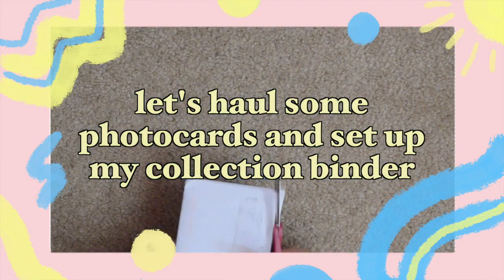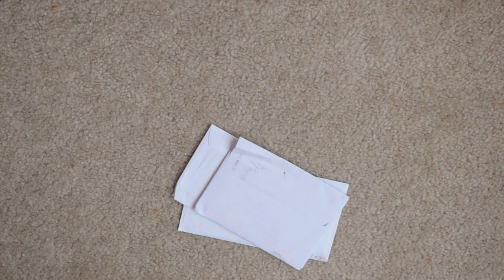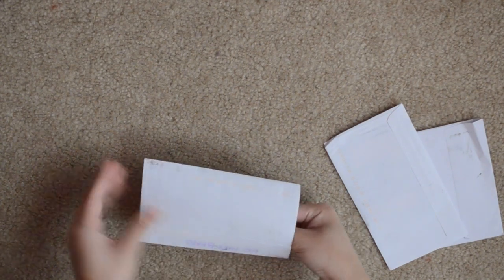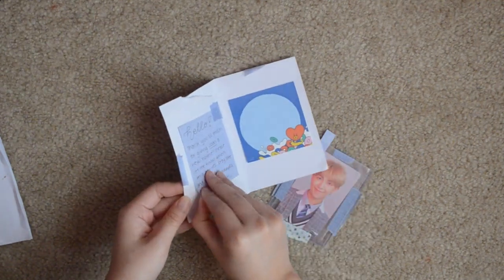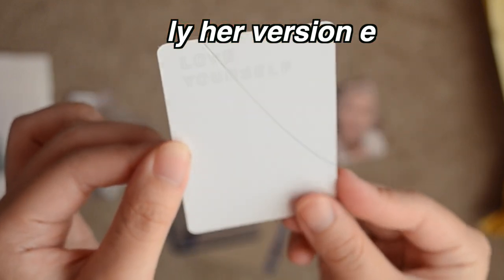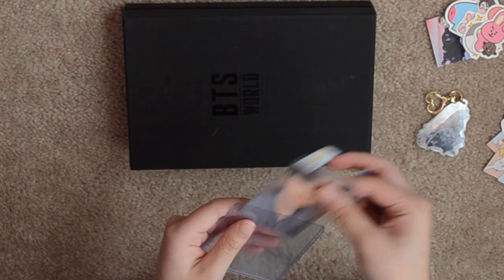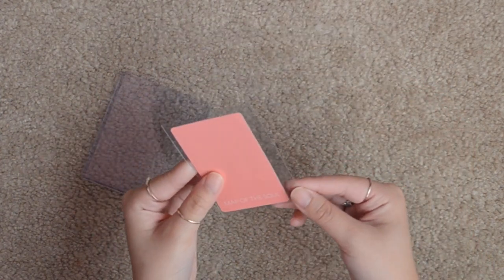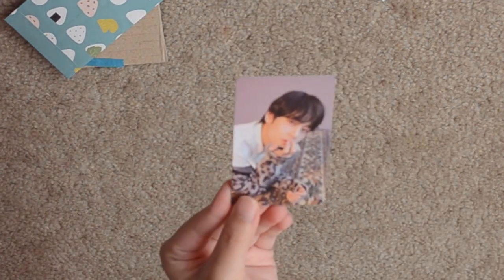Setting up my BTS binder! (& bonus photocard haul)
Hiii as promised, I'm back with a bts binder set up video (with a bonus mini haul!) I never thought I would get so far into the kpop rabbit hole that I would start up my own collection binder, but here we are. I'm super new to the collecting community, so if anyone has any pro tips or would like to connect, please hmu and leave some tips in the comments. This is only one of my binders (for albums), so maybe one day I'll post an update/flip through video of my second binder for DVD/other merch inclusions :)

❥ I'M SELLING BTS MERCH! Come visit me on other sites!
MERCARI: @tinascloset

❥ MORE NOTES:
- I used this video as inspiration when making my filler inserts. I found it super helpful if anyone wants to create their own fillers as well.
- In this video I also bought PCs from Sofia @minglossed (on insta), I highly recommend buying from them!
- Binder sleeves I'm using are the 9-pocket and 8-pocket ultra pro, 2-pocket and 4-pocket BCW. Photocard sleeves I'm using are the clear dragonshield. All bought from Amazon!

Timestamps:
00:00 Intro
02:10 Photocard haul
10:07 Binder set up
23:08 Final flip through
23:45 Outro

[ THE MUSIC DOES NOT BELONG TO ME NOR DO I TAKE CREDIT FOR IT. ]